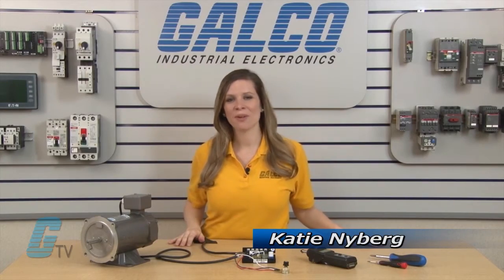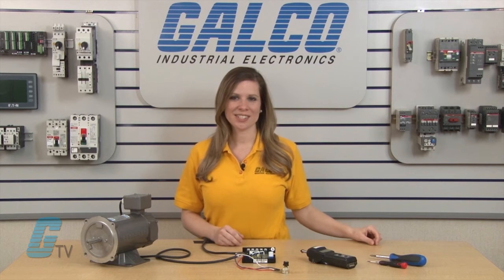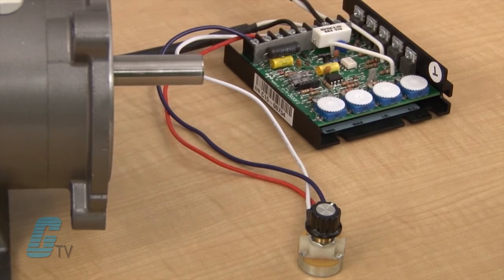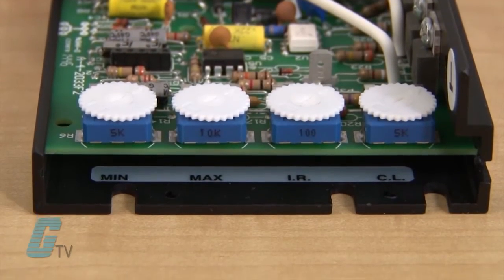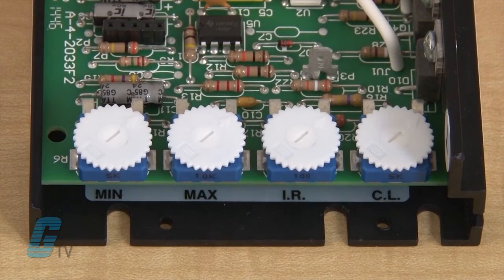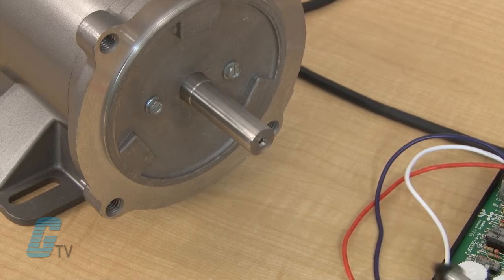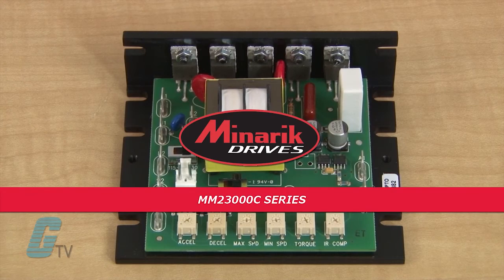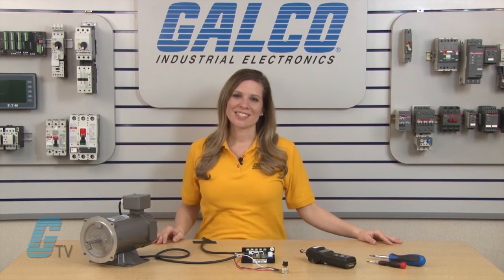What are trim pots on a DC Drive and how to change them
What are trim pots on a DC Drive and how to change them by Katie Nyberg for Galco TV.

The Drives featured in the video are the Dart Controls 125 Series DC Drive